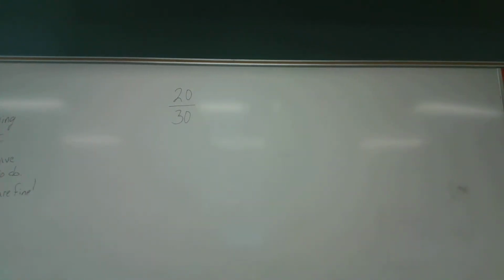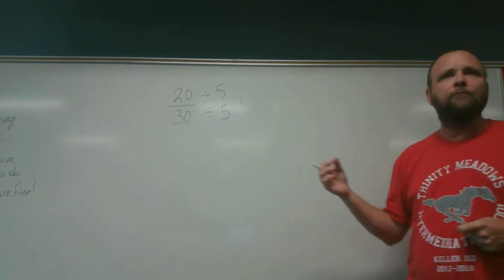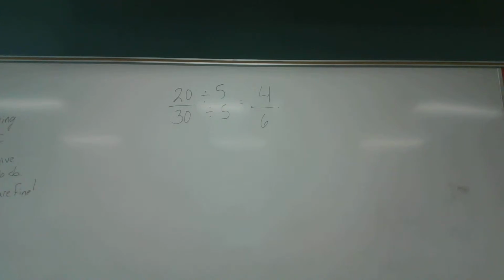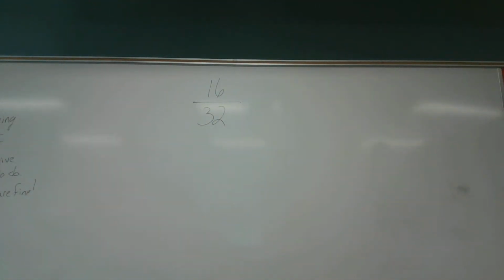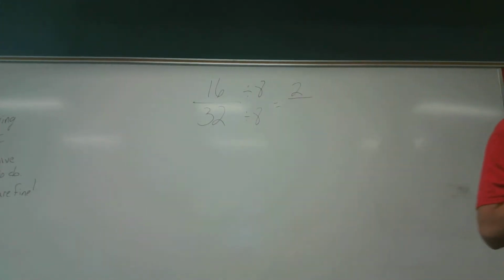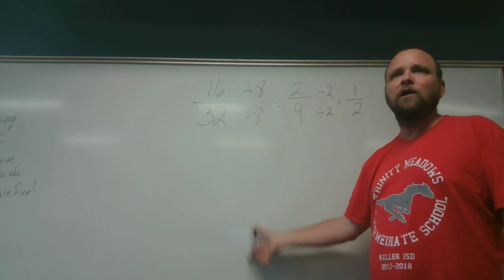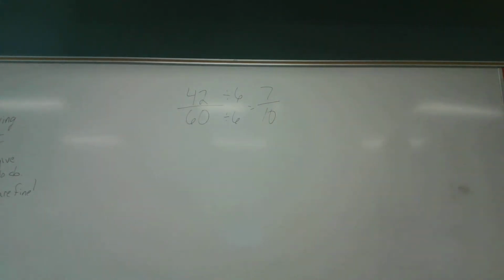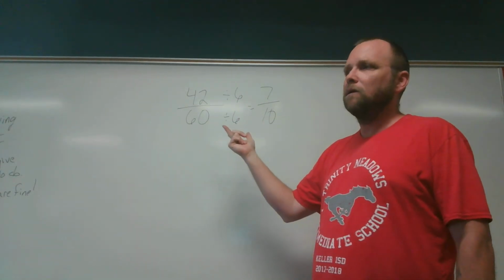2019 05 08 Simplify fractions class three